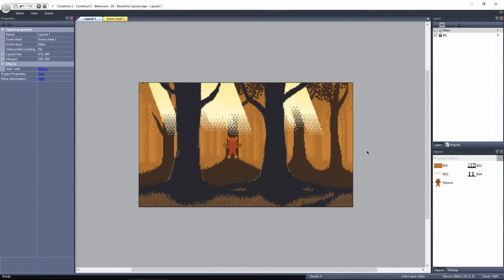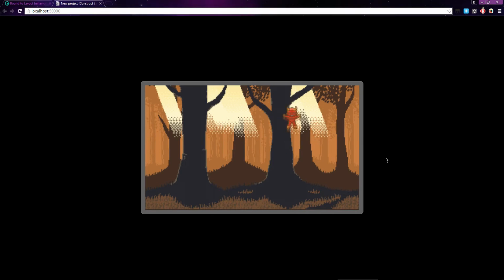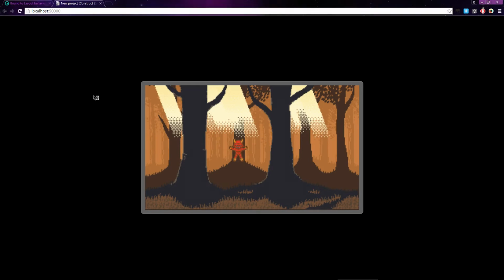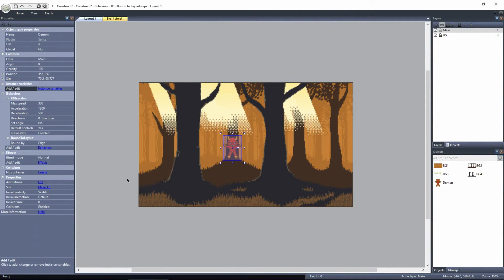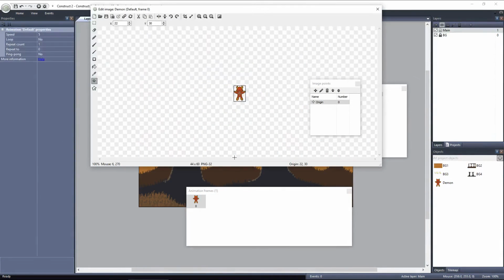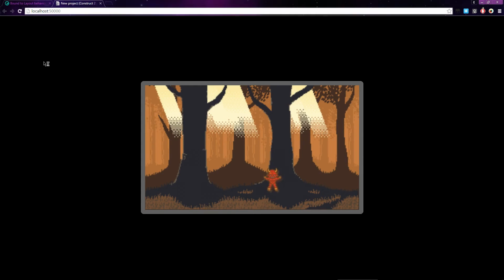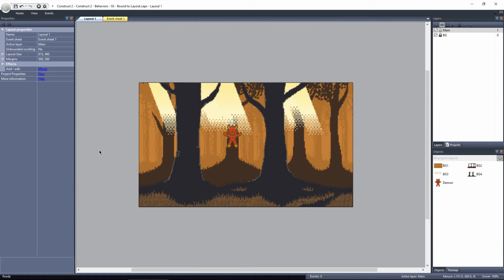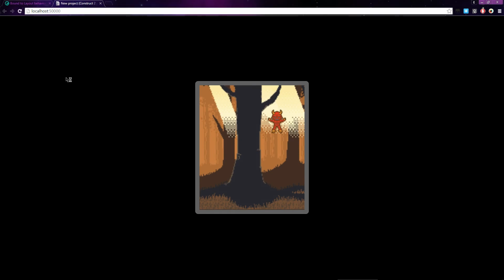Construct 2 Tutorial - Bound to Layout Behavior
When making a game with Construct 2, we can use the Bound to Layout Behavior to restrict an object within the layout. In this tutorial, we'll see how to use Bound to Layout on an object, and take a look at what it does in gameplay.